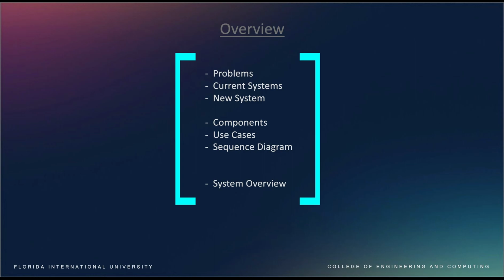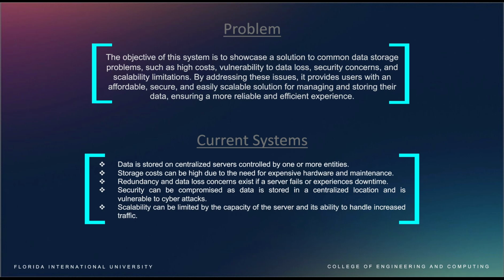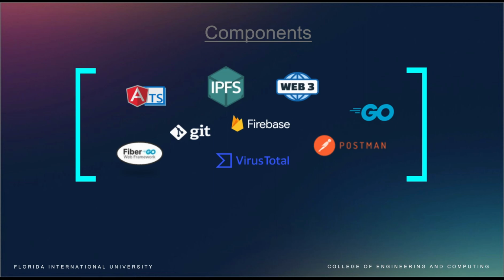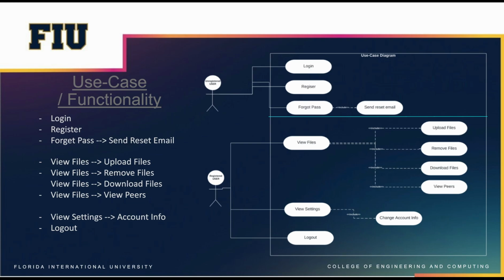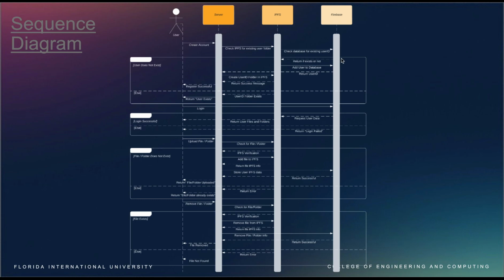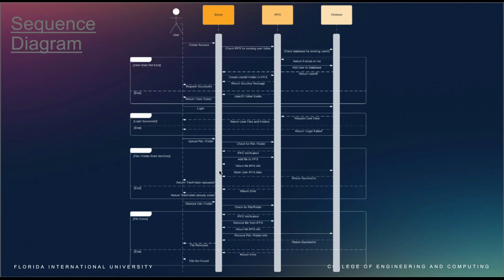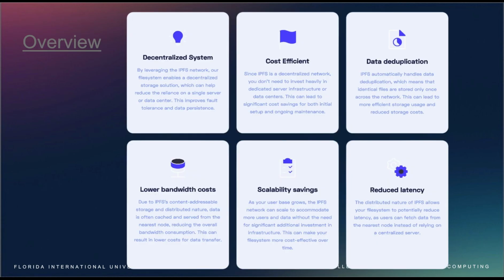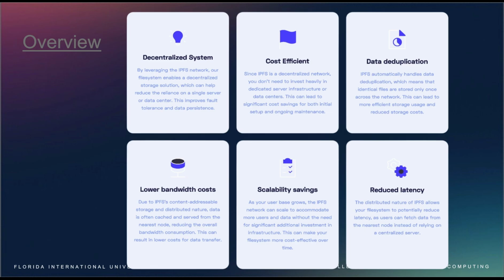P2P File System Introduction